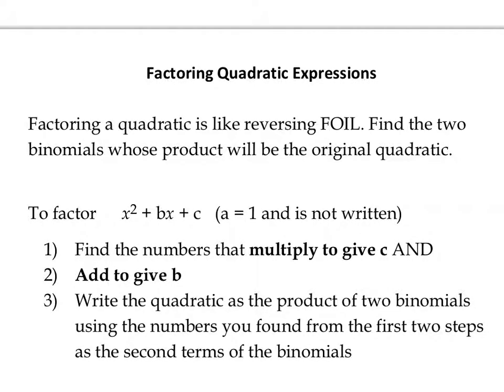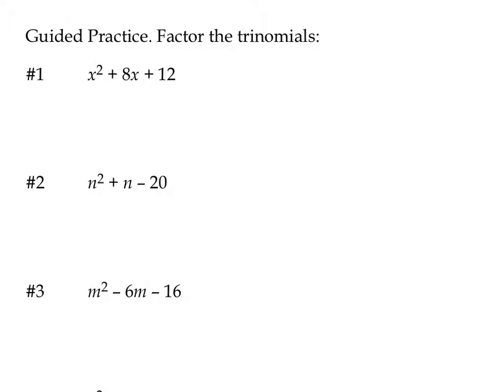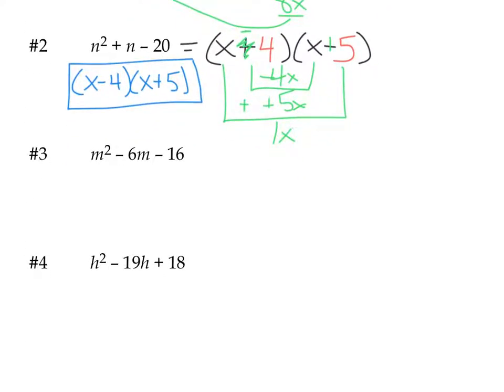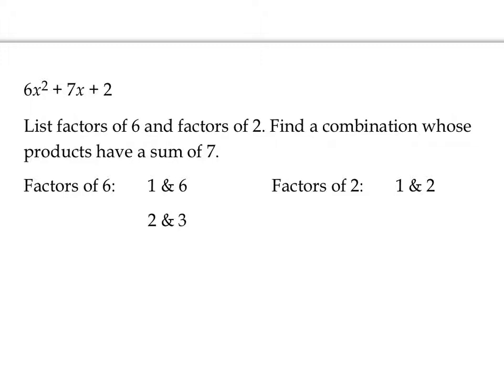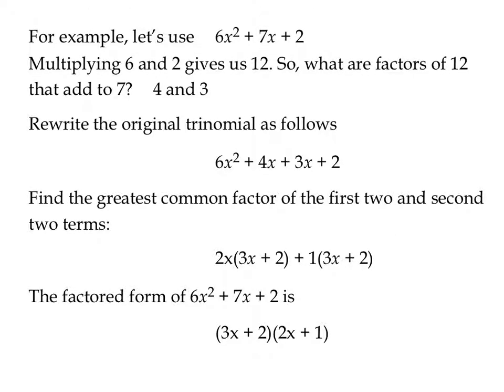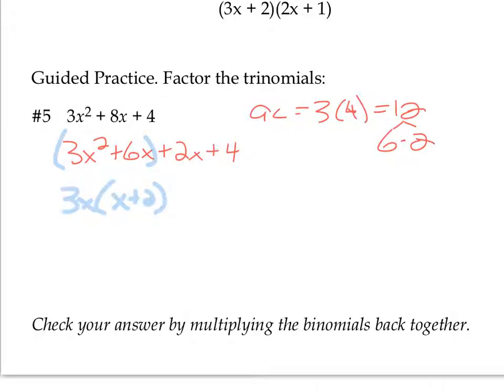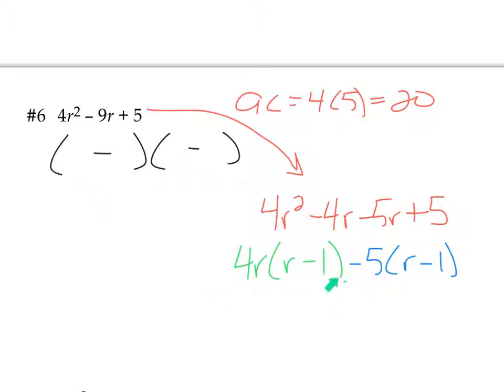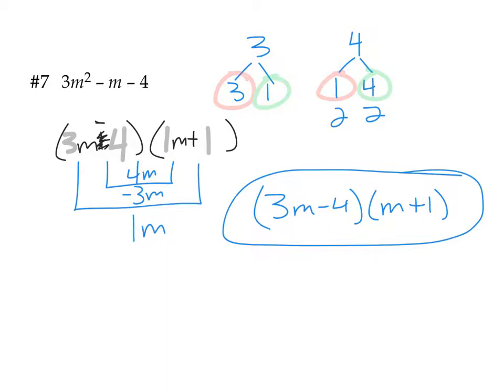Algebra 2 4.4 Day 1 factoring Quadratic expressions